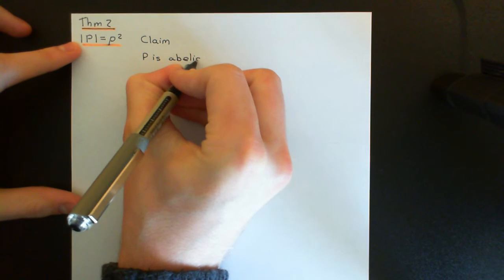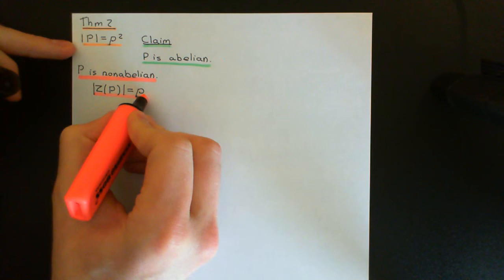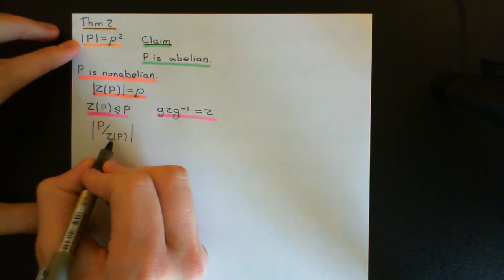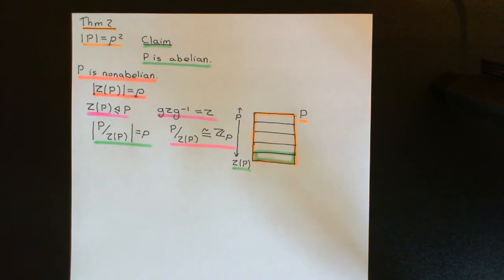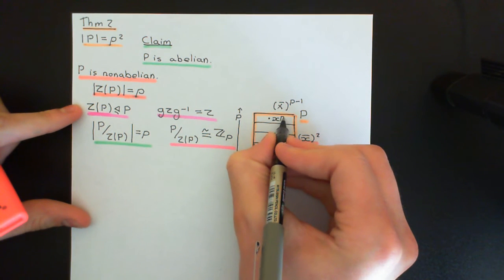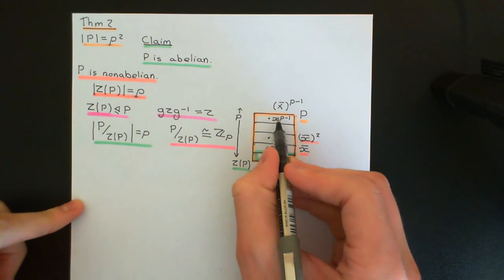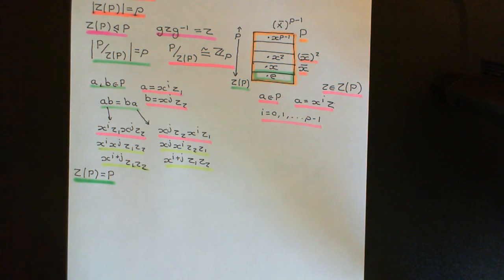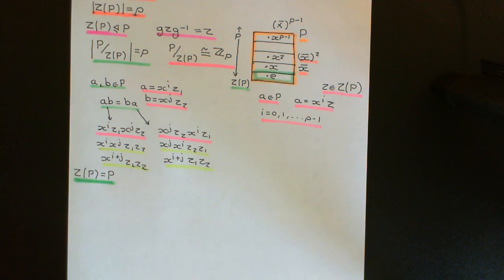Groups of order p squared Part 2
In this video we characterize groups of order a prime natural number squared.